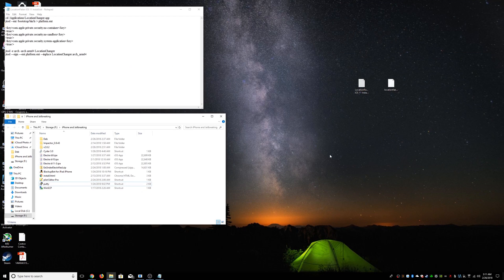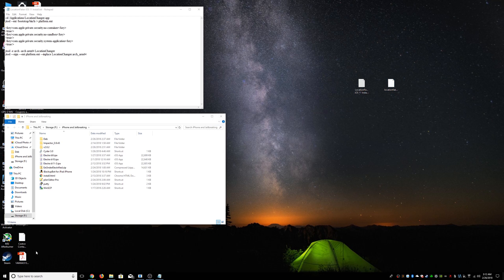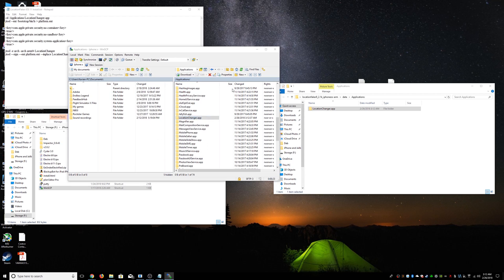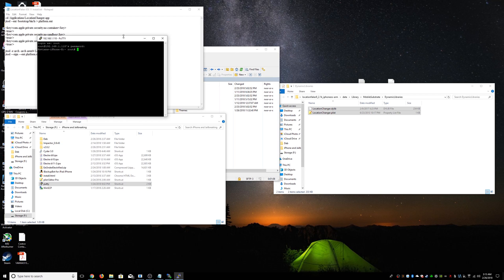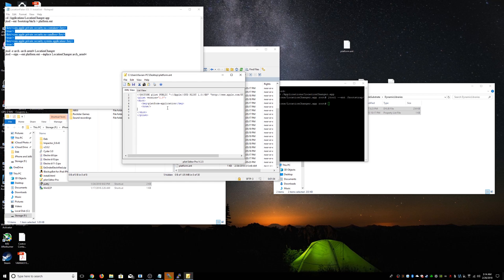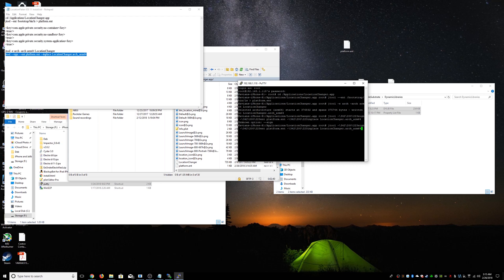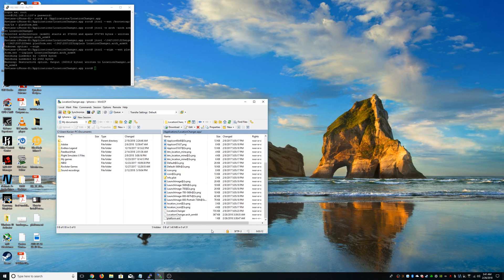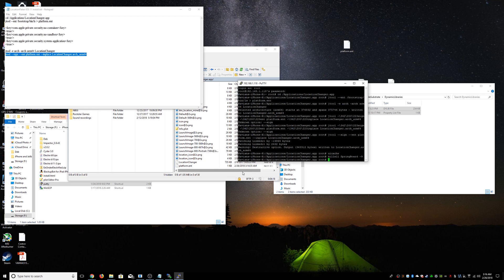How to Install LocationFaker on iOS 11 with Electra Jailbreak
PLEASE READ THE DESCRIPTION FOR UPDATED INSTRUCTIONS

In today's video I'm going to show you guys how to install LocationFaker or LocationChanger on ios 11 jailbroken with Electra!
MAKE SURE YOU TYPE THE COMMANDS, COPY AND PASTE DOES NOT SEEM TO WORK, ALSO THE COMMANDS ARE JTOOL AND NOT JTOOL:
THE ENT AND SIGN AND INPLACE COMMAND ARE 2(TWO) DASHES SO --SIGN --ENT --INPLACE AND NOT -SIGN -ENT.
If you are on electra v1 or 1.0.1 or 1.0.2, first go in cydia and add the repo: repo.dongo.pro and install jtools
also for the first command use --ent /bin/ls and not /bootstrap/bin/Is
again make sure you don't copy and paste the commands